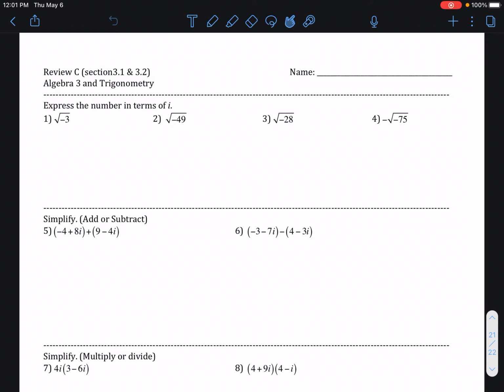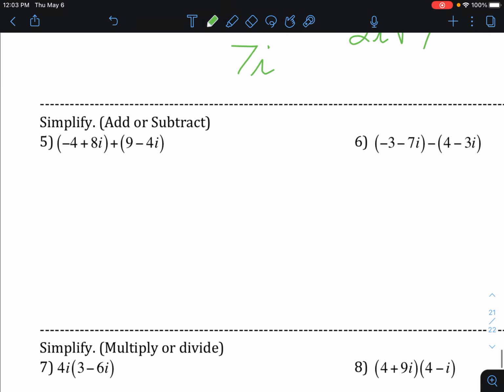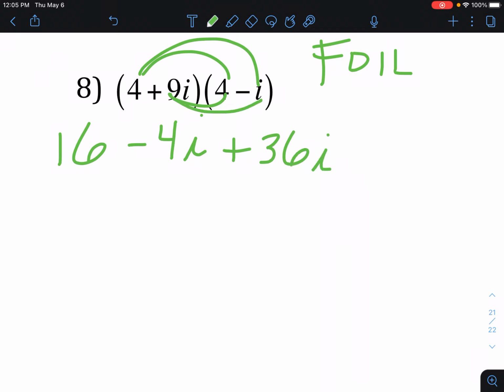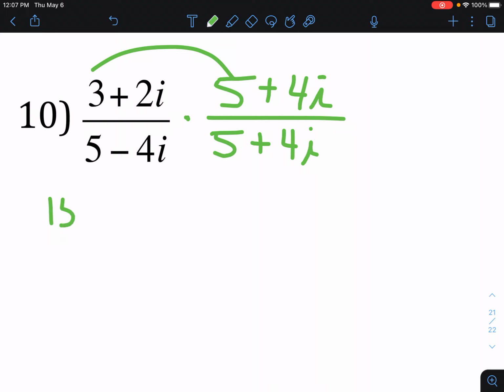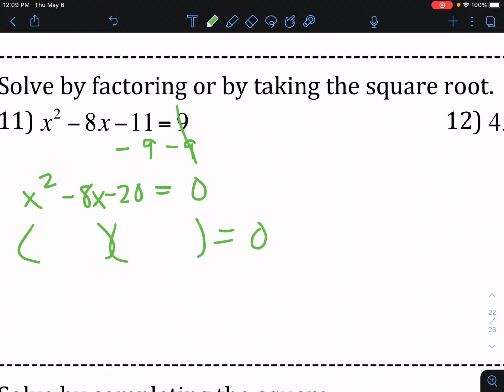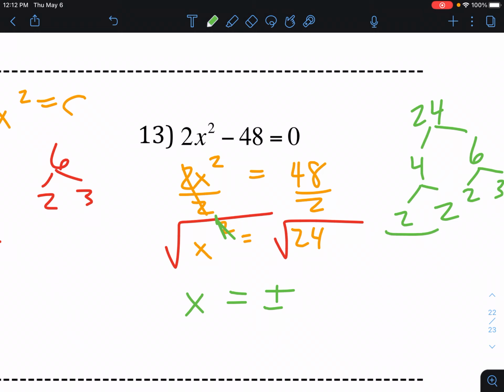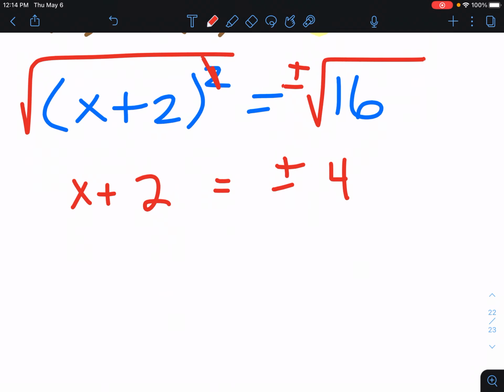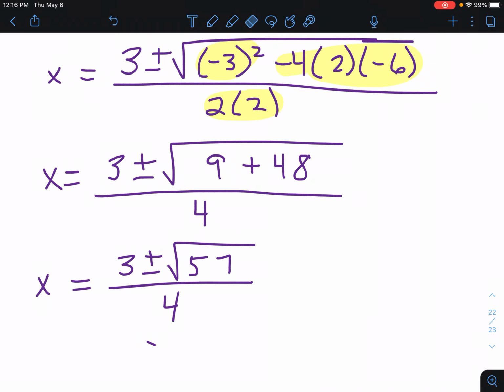Lesson Review C Unit 3A